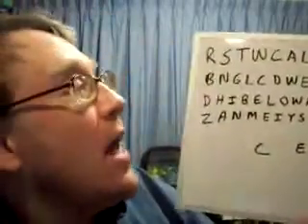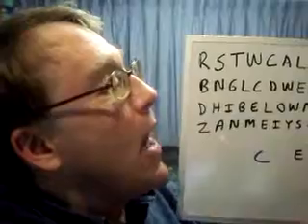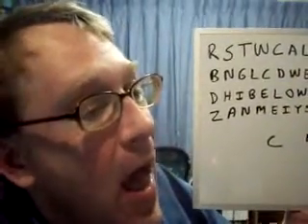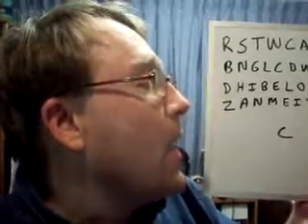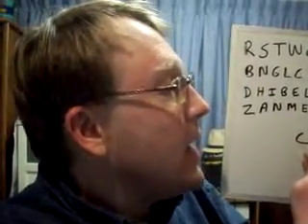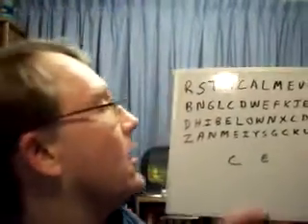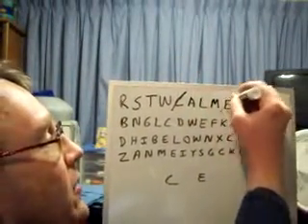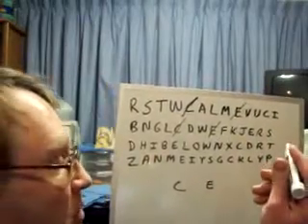Letter Cancellation Test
In this video I discuss how the Letter Cancellation Test is used in psychology.